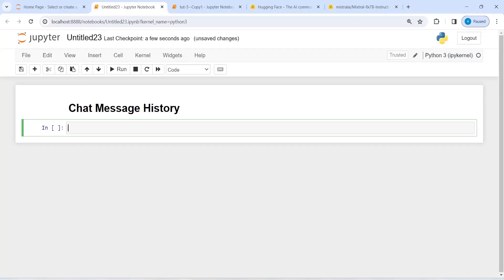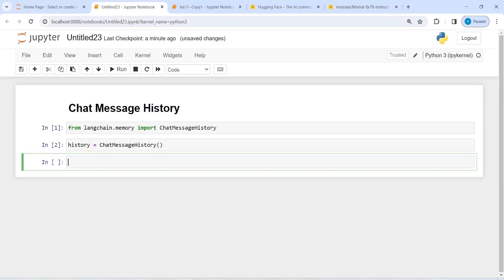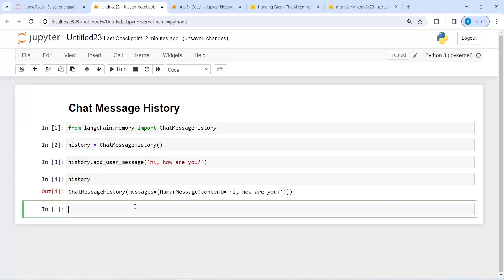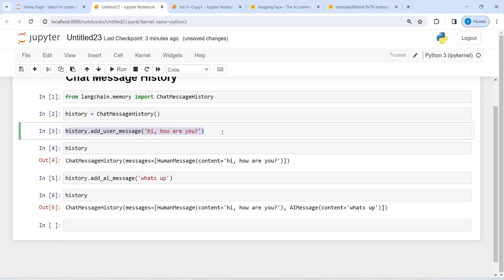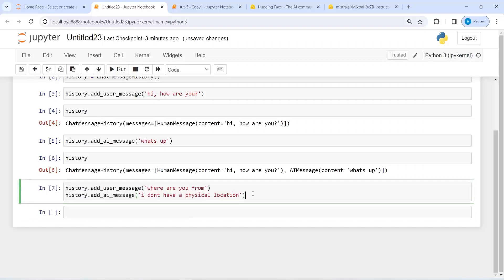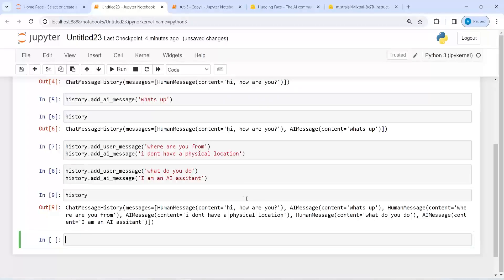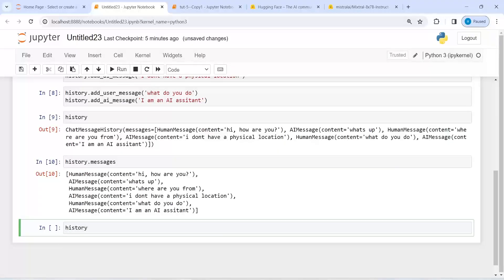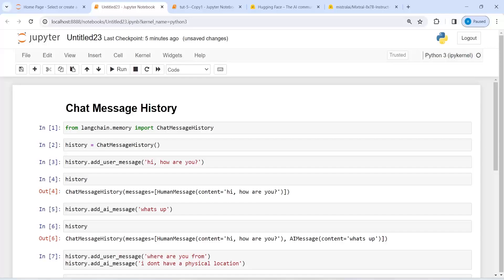LangChain 25: LangChain Chat History | Python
LangChain 25: Chat Message History in LangChain | Python | LangChain

About this video: In this video, you will learn how to save chat message history in langchain